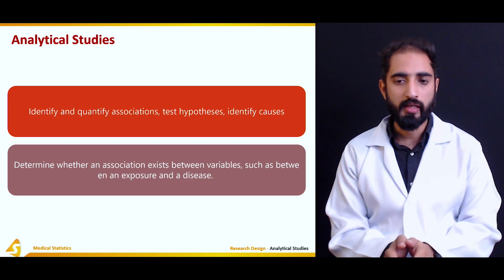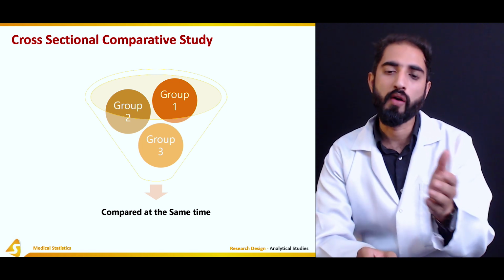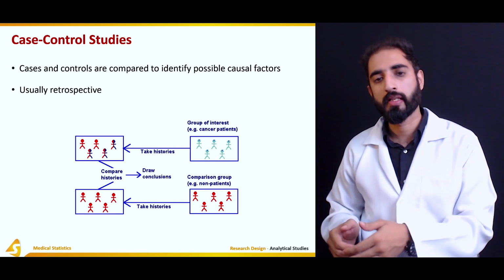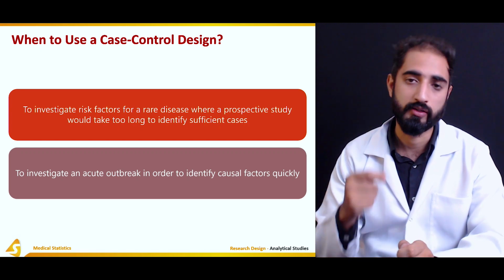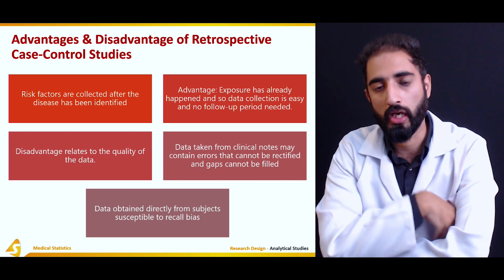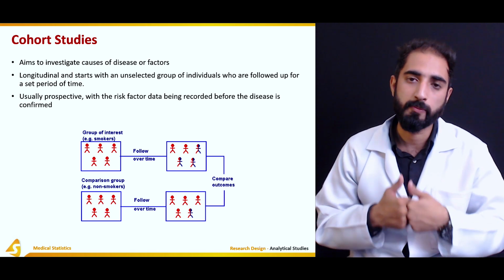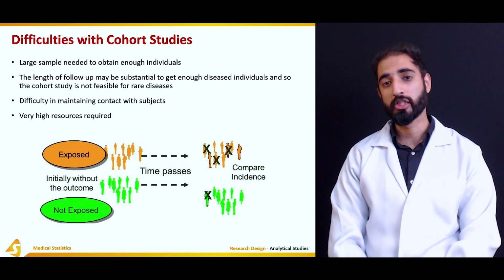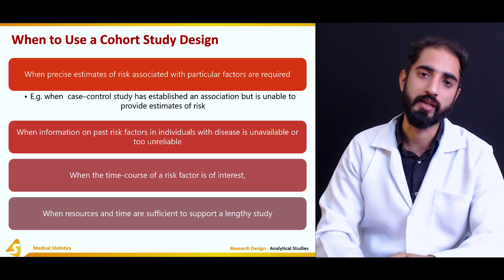Research Design - Analytical Studies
Research design is the predominant concept that has been elucidated in this sqadia.com medical V learning lecture. From conversing about the research question, and research design to shedding light on case reports and case series, all the minute details have been highlighted. Additionally, analytical and interventional studies together with the sampling techniques and sample size calculation have been brought under consideration.

▬ 📃 Research Question & Introduction to Research Design ▬▬▬▬▬▬▬▬▬▬
In this lecture ´´Research Design´´ is explained. Section one is about ´´Research Question and Introduction to Research Design´´. Research aims to establish new knowledge around a topic. So, in the first few slides research questions are pursued. After that different kinds of research questions are explained. Moreover, the educator tells about the research design. At last, the hierarchy of evidence is illustrated.

▬ 📜 Descriptive Studies ▬▬▬▬▬▬▬▬▬▬
At first, in this section educator tells about observational studies and their divisions. This is followed by a detailed discussion of descriptive studies. In the next slide, information is delivered on the case report. The case series comes under consideration. Moreover, similarities between case reports and case series are highlighted. Subsequently, cross-sectional studies are reported. Lastly, the educator tells when to use cross-sectional studies.

▬ 📃 Analytical Studies ▬▬▬▬▬▬▬▬▬▬
The educator initially talks about what are analytical studies. After that explains the cross-sectional comparative study and case control studies. Then educator focuses on when to use a case-control design along with the advantages and disadvantages of retrospective case-control studies. Subsequently, cohort studies and the design of cohort studies in conjunction with the difficulties with cohort studies and when to use a cohort study design are highlighted.

▬ 📜 Interventional Studies ▬▬▬▬▬▬▬▬▬▬
First and foremost, ethical concerns of interventional studies and choice of control alongside the randomized controlled trial (RCT) have been discussed. Moreover, blinding in randomized clinical trials, and parallel group design in conjunction with its advantages and disadvantages have been delineated. Additionally, crossover trials, their advantages and disadvantages together with the superiority and equivalence trials and quasi-experimental designs have been reported.

▬ 📃 Sampling Techniques & Sample Size Calculation ▬▬▬▬▬▬▬▬▬▬
Sampling techniques including convenience, purposive, and quota sampling have been shed light on. Moreover, simple random sampling along with stratified and cluster sampling has been highlighted. Furthermore, choosing and calculating sample size in addition to an overview of Raosoft has been put forth.